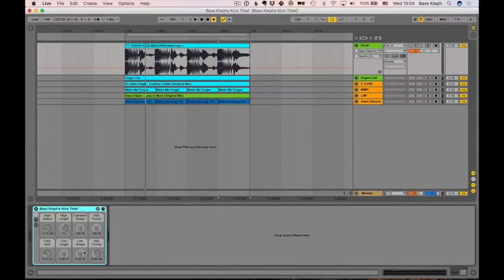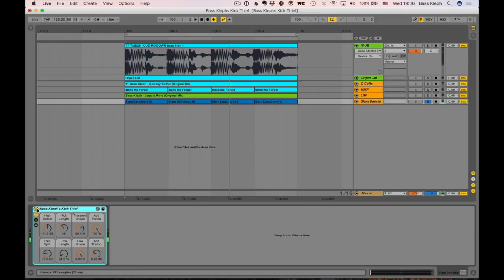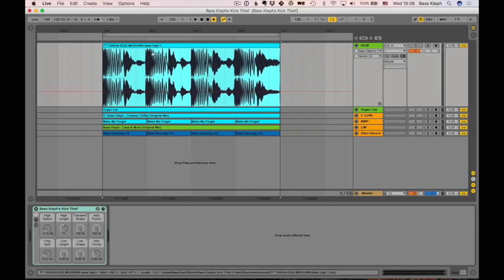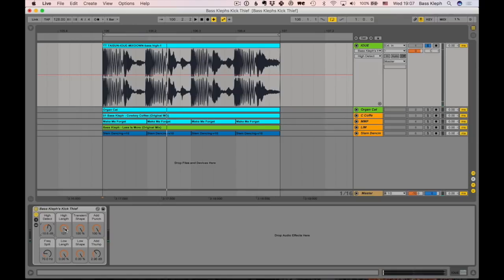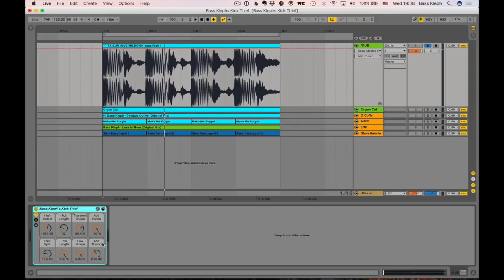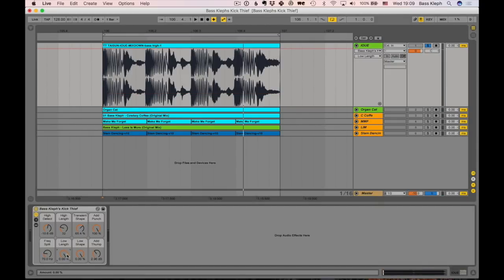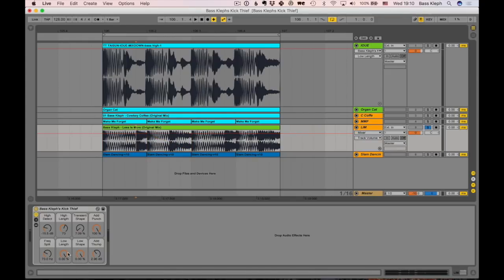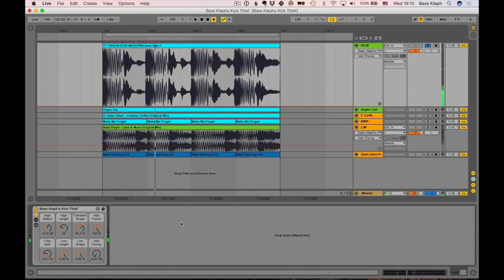Make Your Own Kicks From Any Track With This Free Tool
🎯 Finish Great Songs Fast & Get That Pro Sound.

Sample kick drums from (almost) any song with this free Ableton Live Rack Plugin I made.

Bass Kleph is excited to share his new free plugin, "Kick Thief"! This new tool allows you to simply and easily extract kick drum sounds from any track. Check out the full demonstration in this basskleph ableton plugin tutorial and start sampling for beginners ableton!